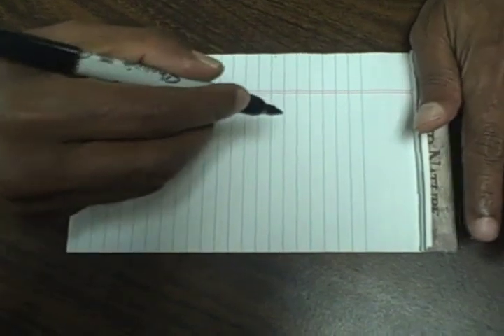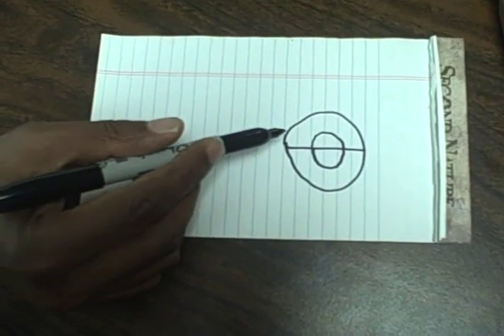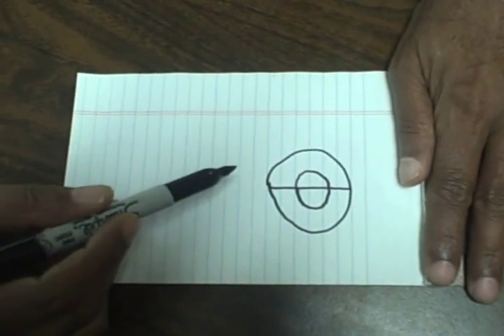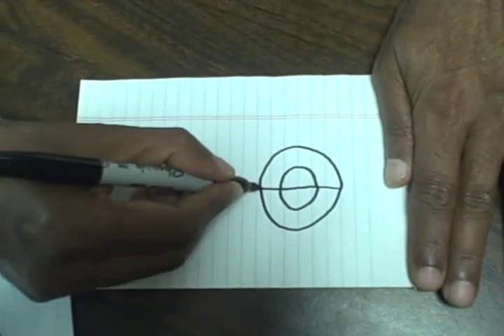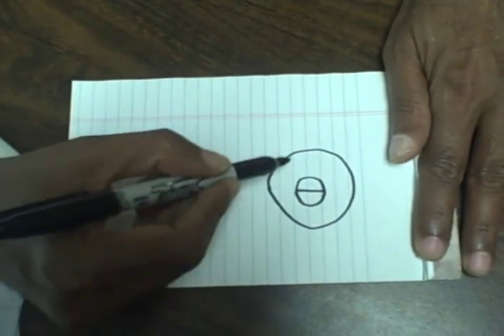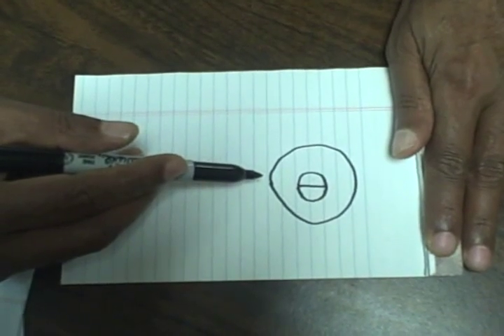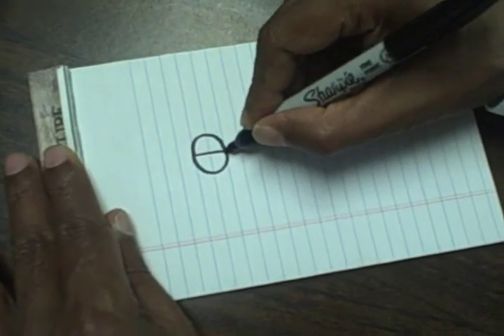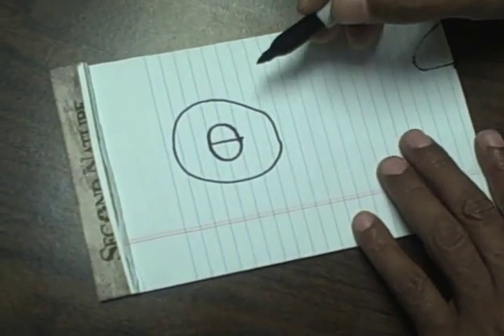Circles Jolt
Can you draw concentric circles without lifting your pen or retracing lines? This shows you how.